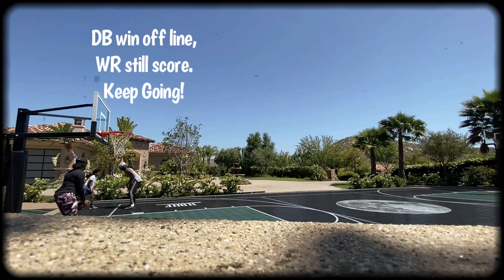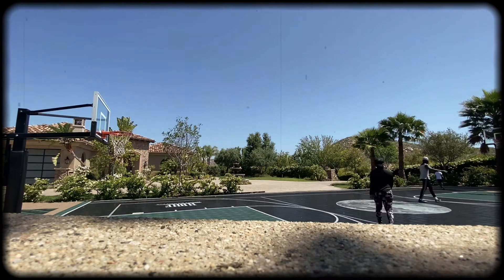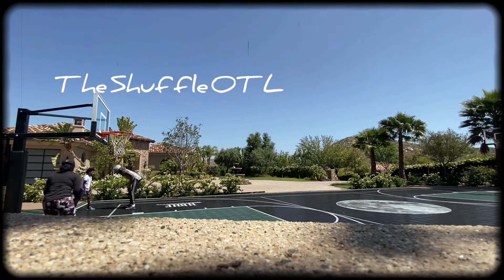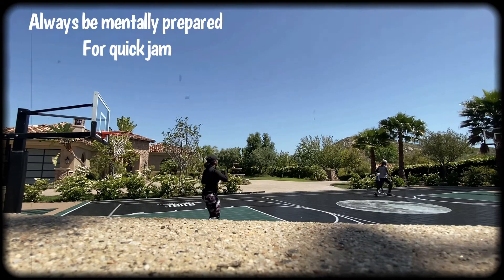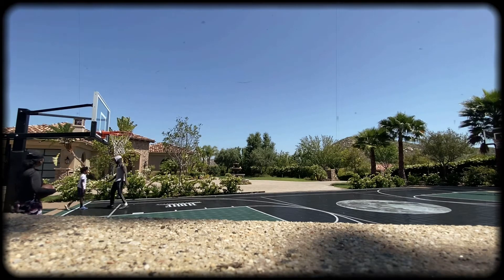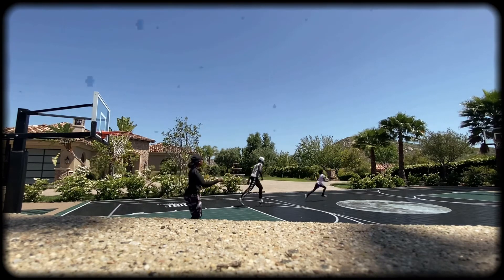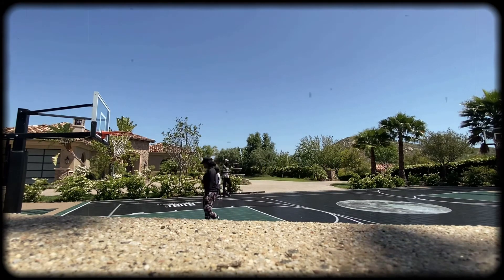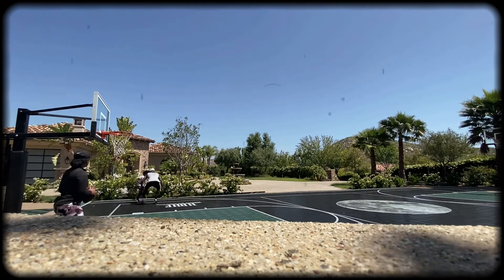WR Releases & Techniques | Stevie Johnson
HandleBizHaveFun:Youtube s/O

HBHF Armani (Armani's World)
Mia Bella Styles  (Mia's World)